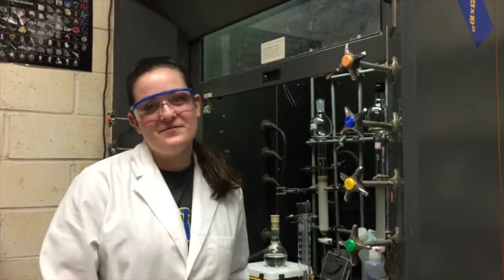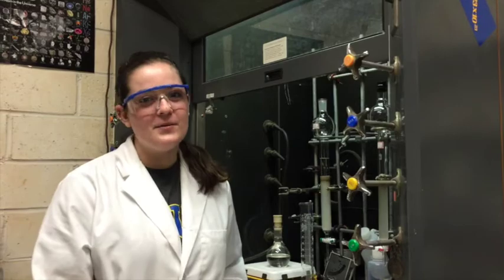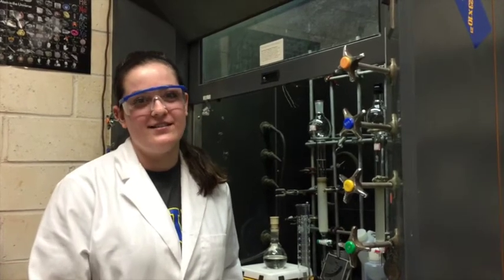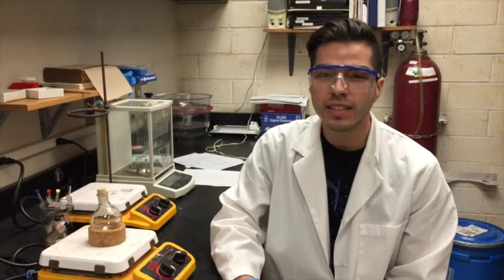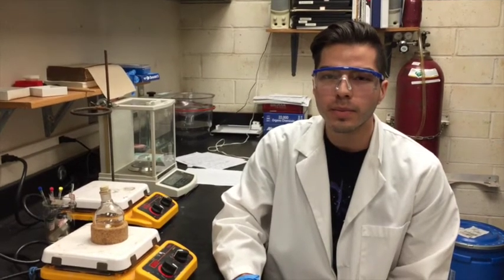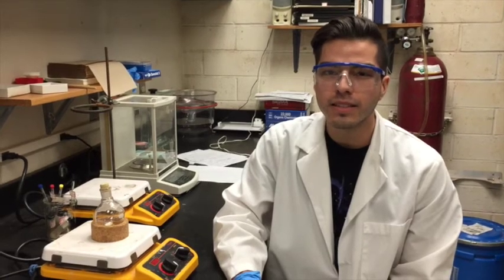Preventing Metastasis Cancer: Synthesis of LOX Inhibitors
Welcome to Dr. Solano's Research Lab! This video describes one of Dr. Solano's research projects.